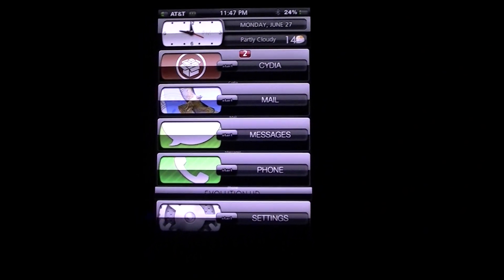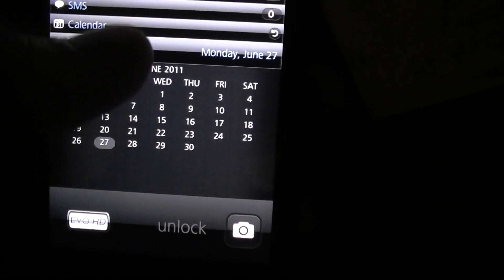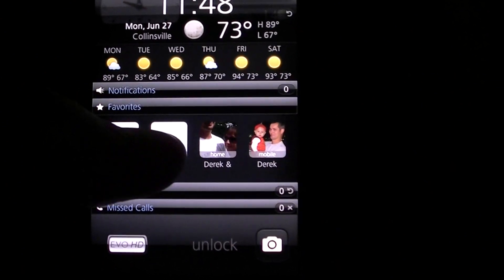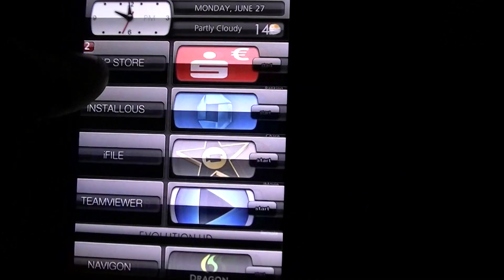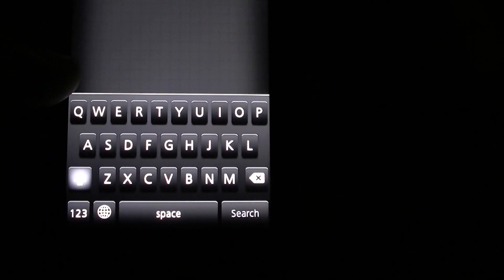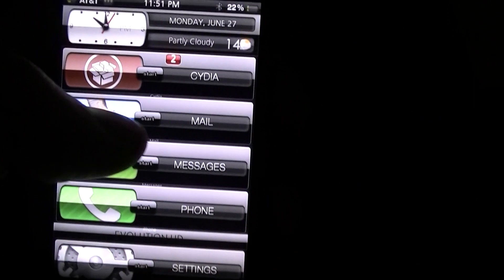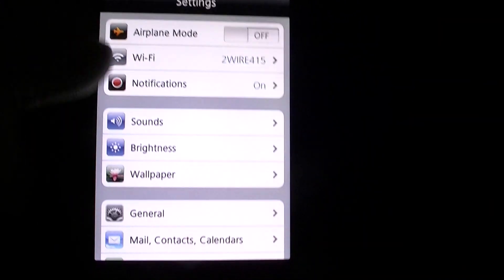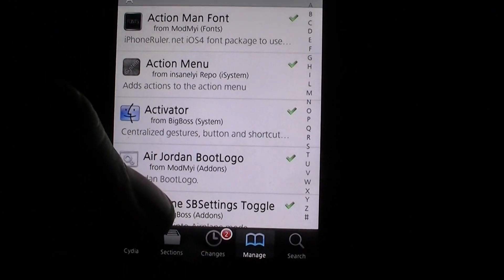Best Cydia Tweaks - Vol. 1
This is a video covering some of my favorite cydia tweaks. They are not in any order I just find these tweaks to be some of the most useful. The tweaks covered are:
LockInfo
CameraLock
Wraparound
HapticPro
Color Keyboard
Appslide